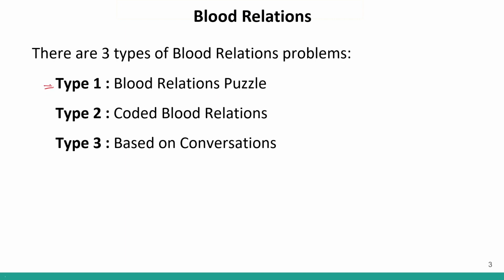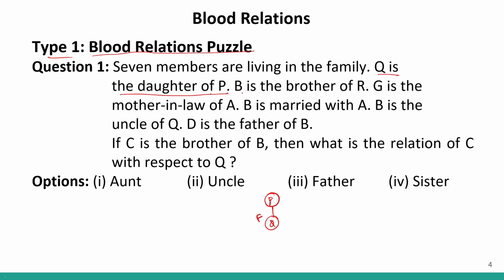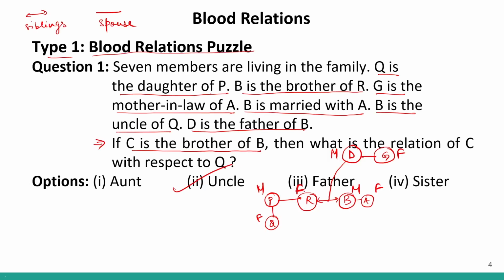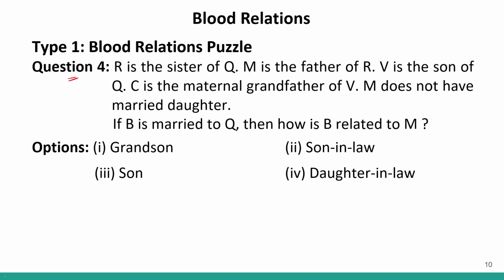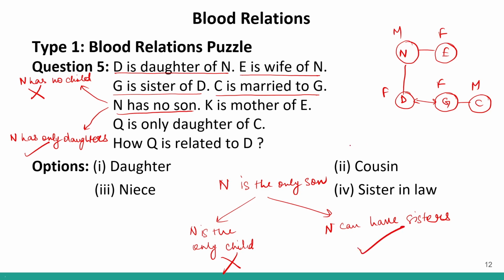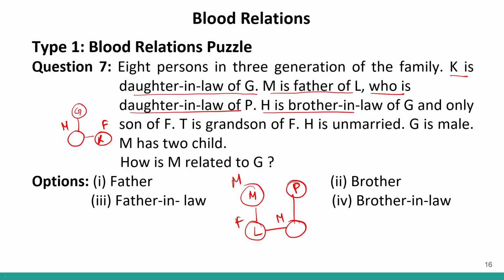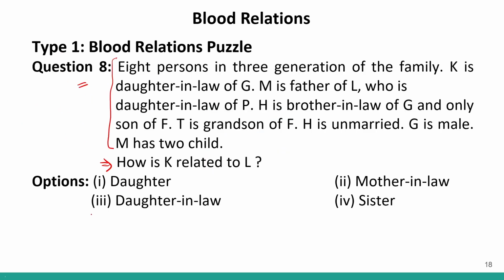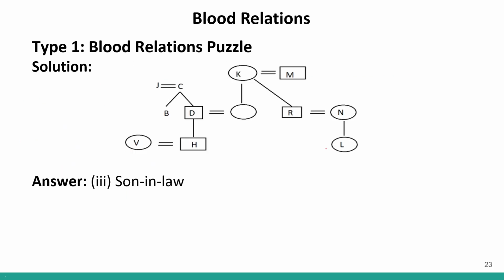Blood Relations 3rd Part: Exercises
Subject: Logical Reasoning
Programme Name: Blood Relations
Course Name: CLAT

In this video we have discussed the questions based on the of blood relation.

📡 Key Features:
Syllabus-focused Content